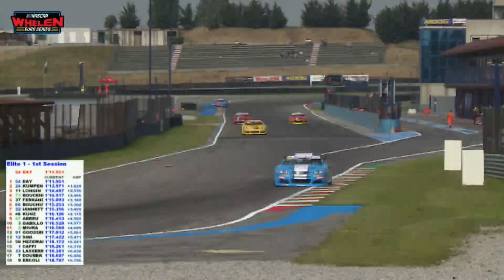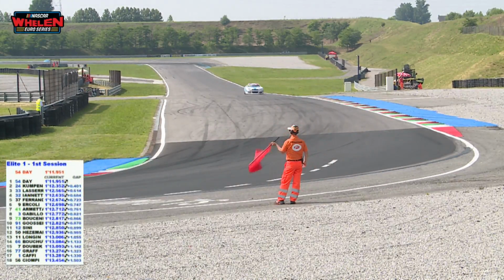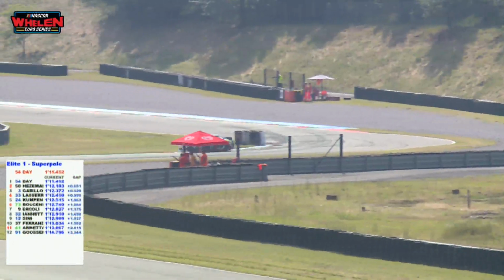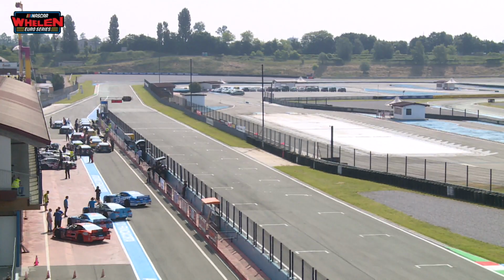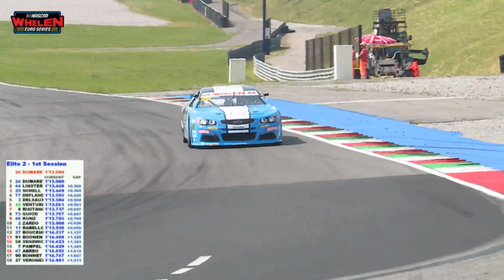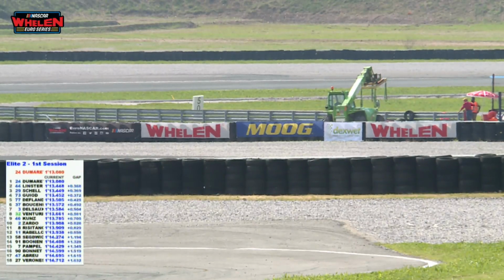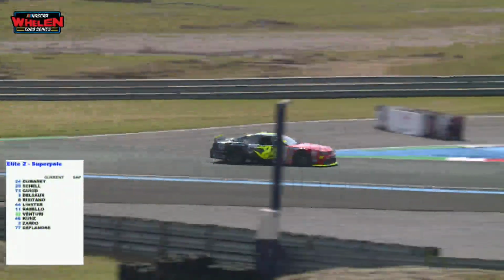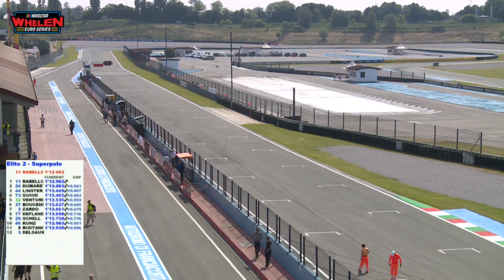NASCAR GP ITALY 2018 - Qualifying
ELITE 1 and ELITE 2 Qualifying Session of the NASCAR GP ITALY, second event of the 2018 NASCAR Whelen Euro Series season